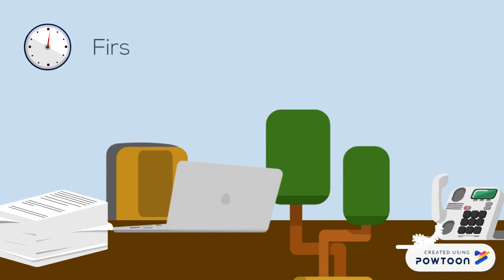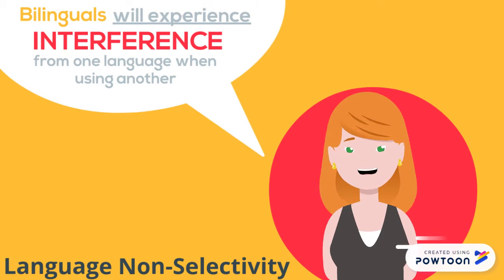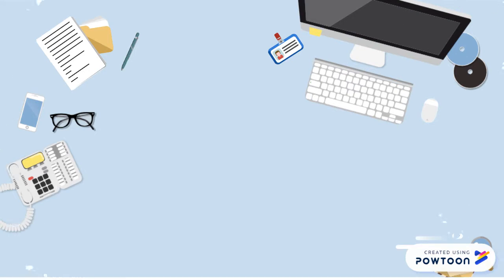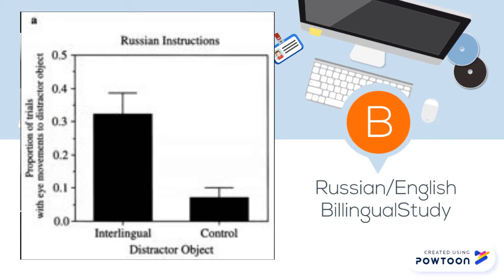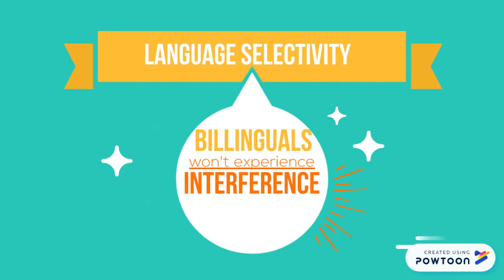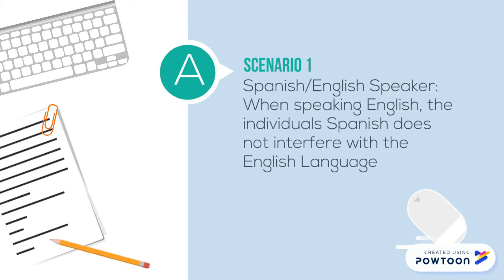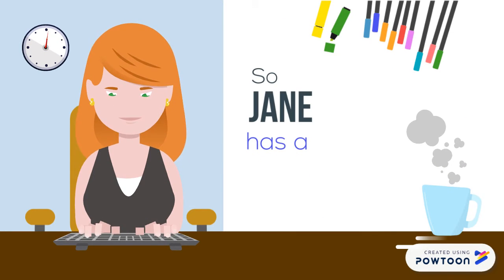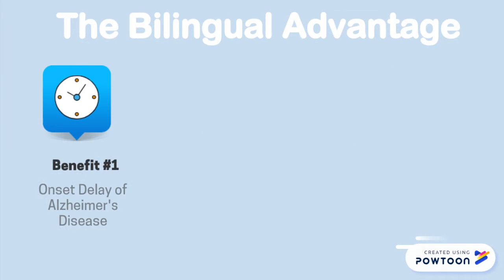"Meet Jane" Bilingualism